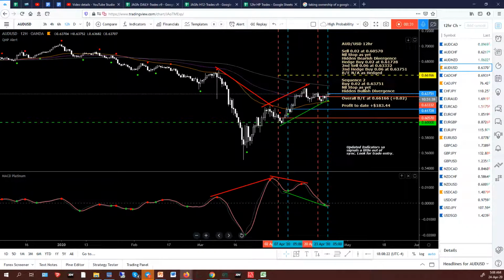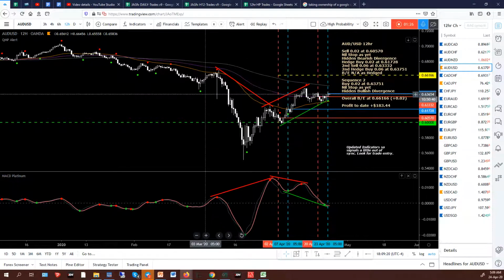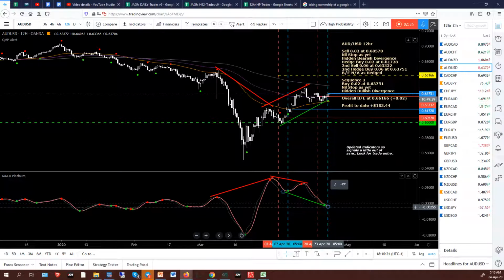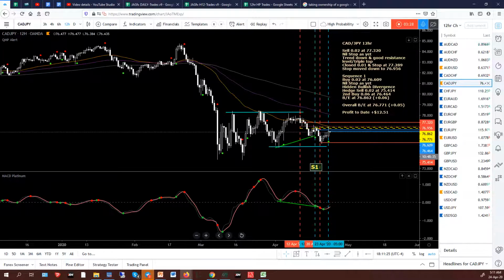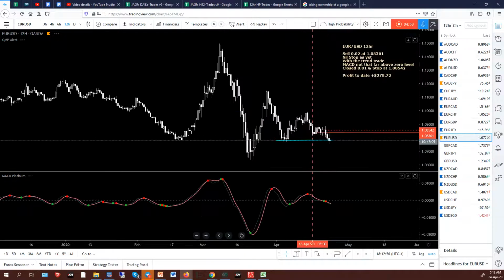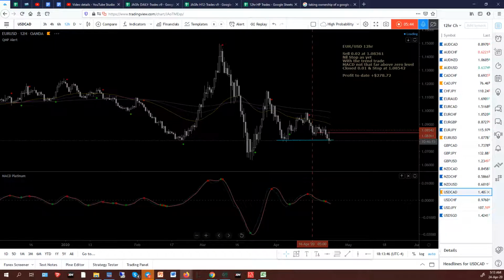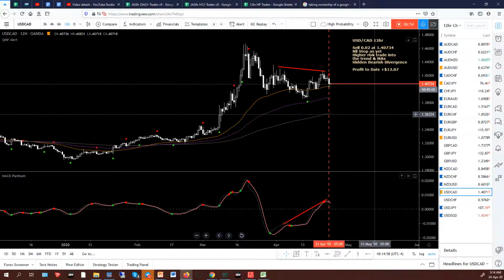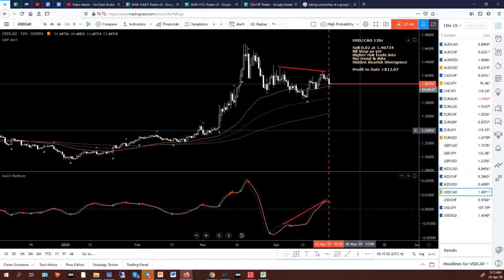JAGfx 12hr High Probability Trading - AM Fri 24th April 2020